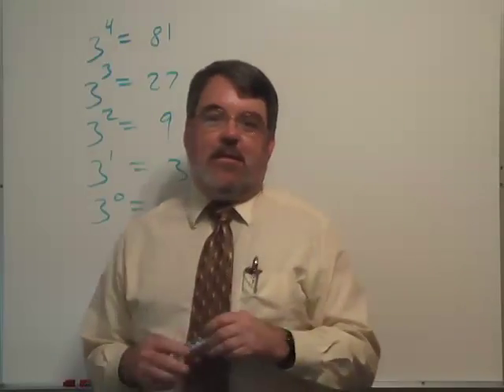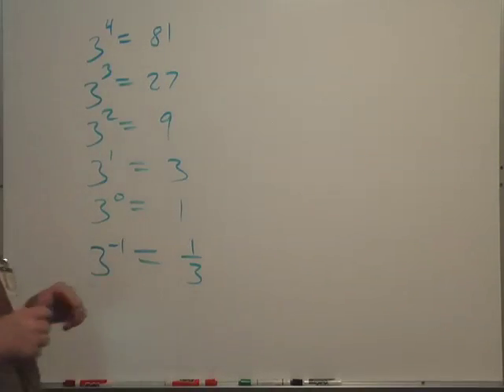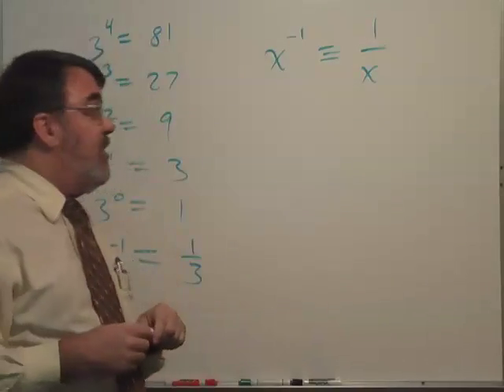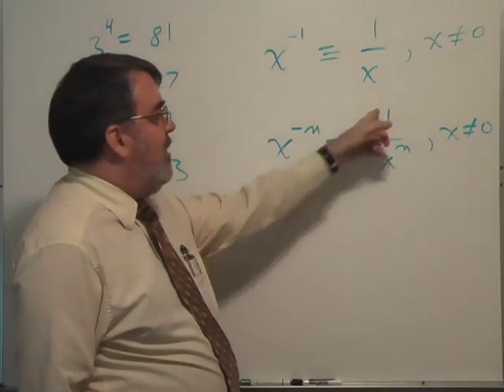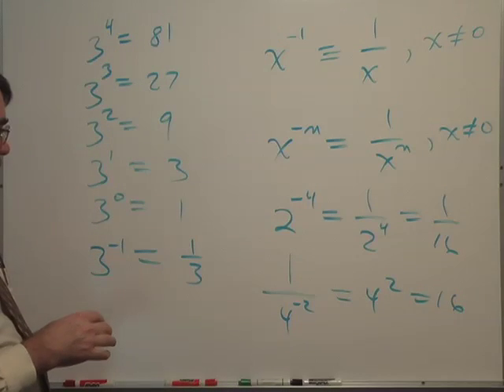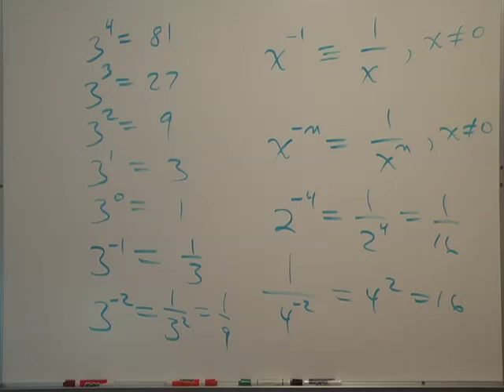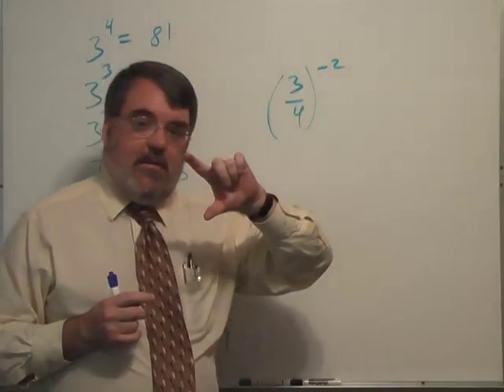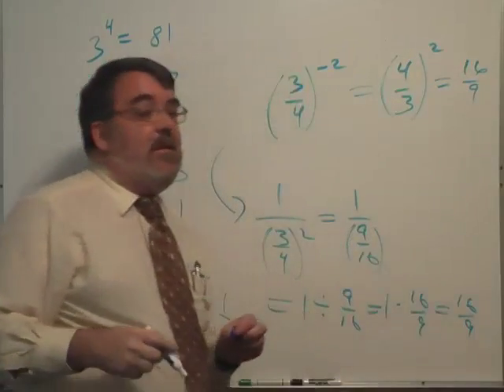Section 1.6, Topic 4